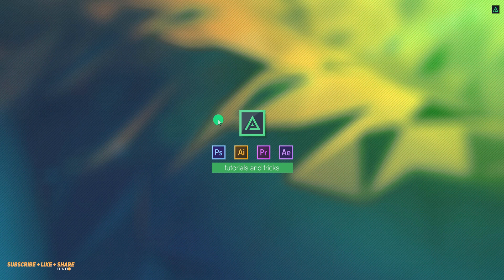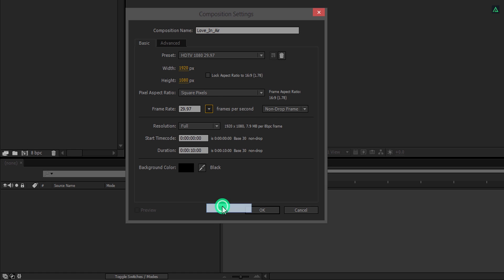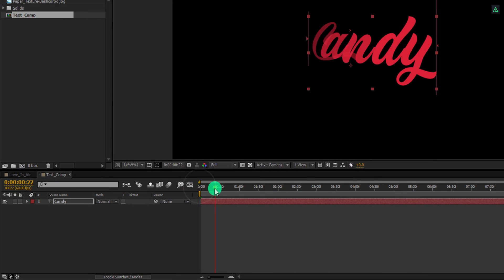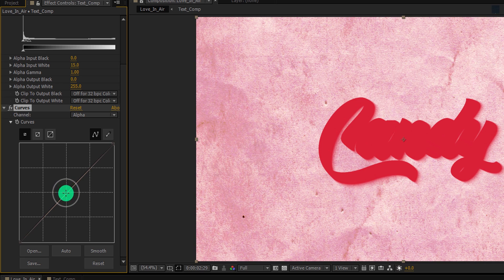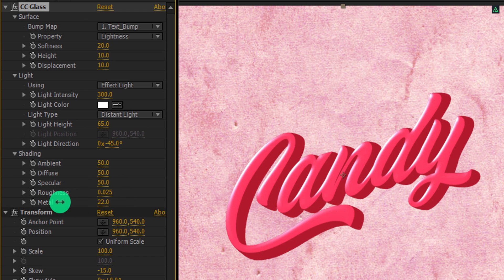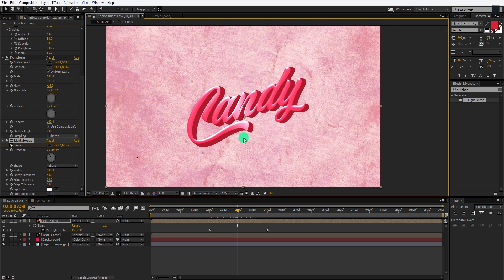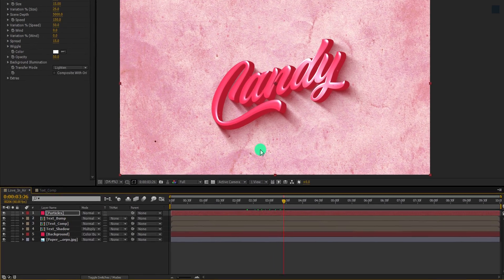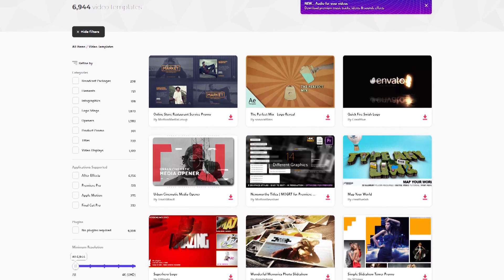Valentine Text Animation in After Effects | After Effects Tutorial | Easy Method | No Plugin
Valentine is coming, hope many of you have your Partner with you. Why not do something special for him/her. Maybe Design her/his name and add some motions to it. Sound Interesting? This Tutorial is covering all of your doubts related to Valentine's day. This tutorial is going to cover how to make love title design, title design animation after effects, after effects text animation, glossy text animation in after effects, smooth text animation in after effects, and many more. So check it out, and surprise your partner.

Download Files